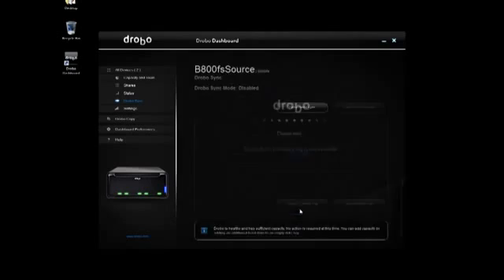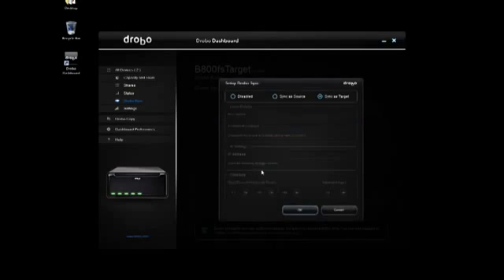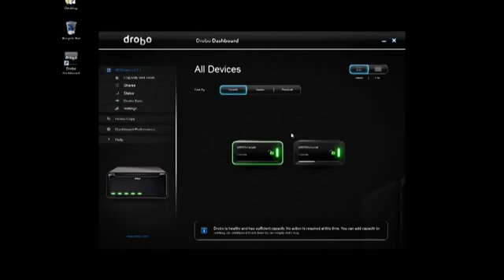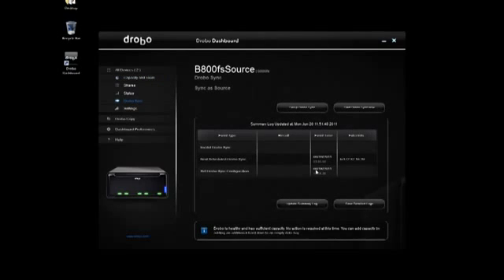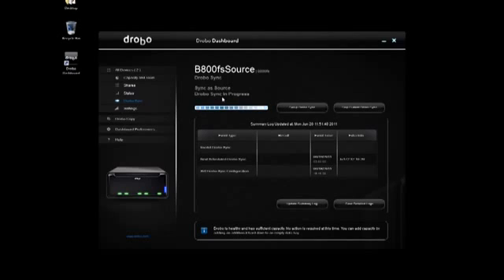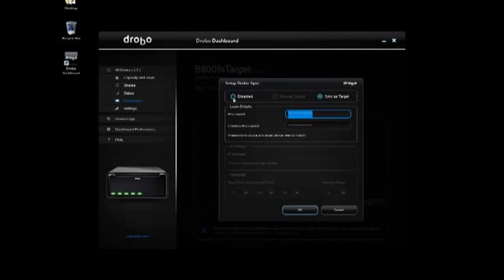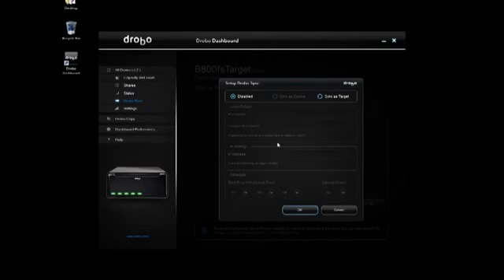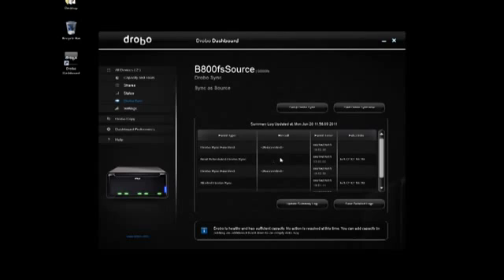Drobo D800fs NAS: Drobo Sync Introduction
An overview of Drobo Sync for the Drobo D800fs 8-Bay Gigabit Network Attached Storage (NAS) range.